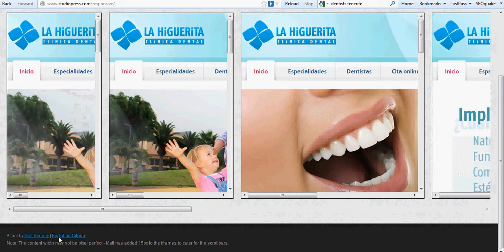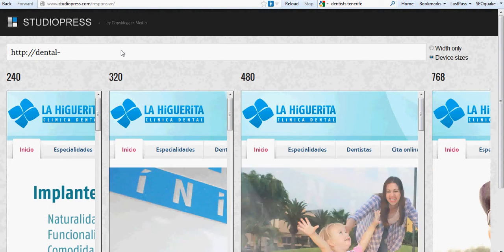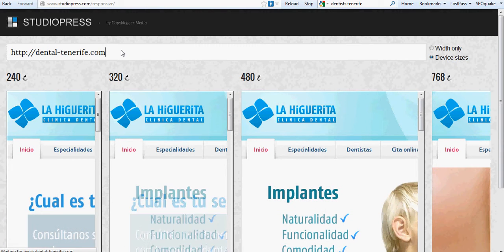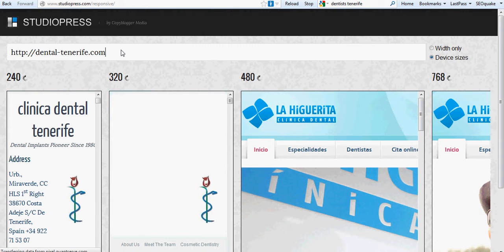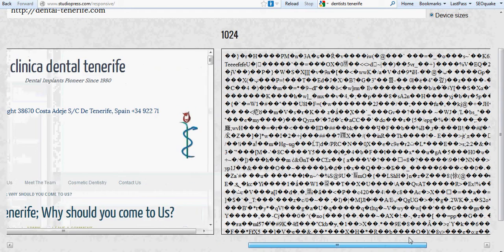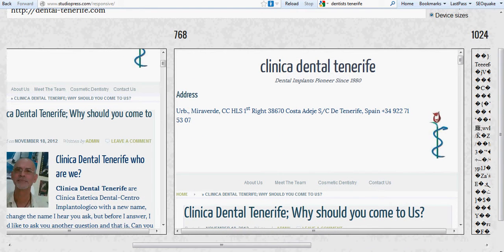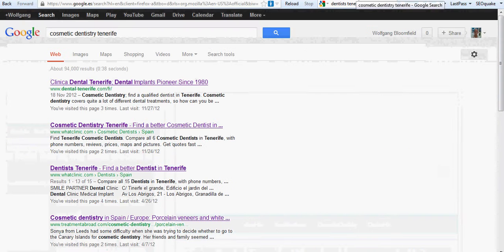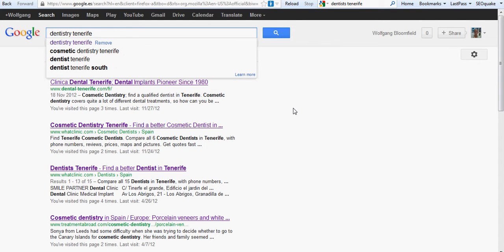Mobile Website for Smart Business Owners Who Win!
This video will explain the need for a mobile website for local businesses, mobile devices now outsell conventional computers, and sales of them are growing at a tremendous rate, so if your business does not have a mobile website you could lose out to your competitors.